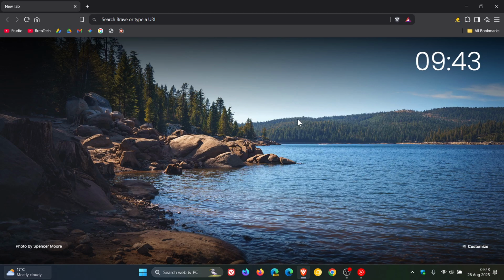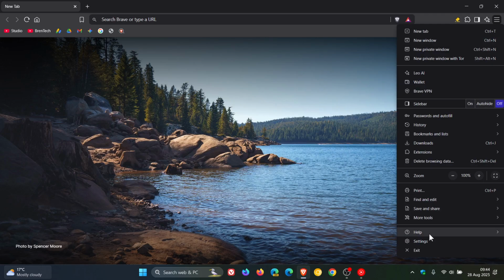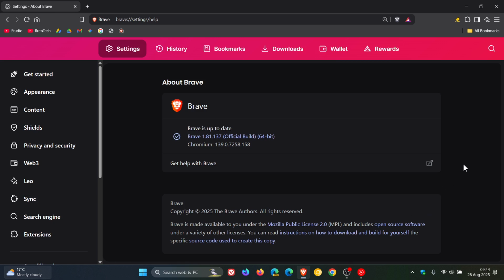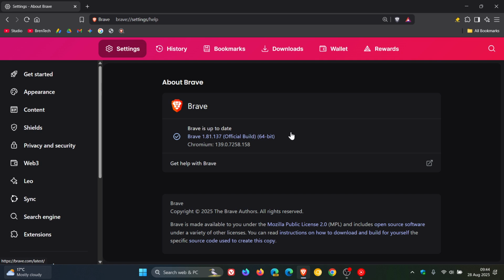IMPORTANT Update Brave Now to Fix a CRITICAL Vulnerability! | Version 1.82 Arrives Next Week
Weekly security update has arrived.